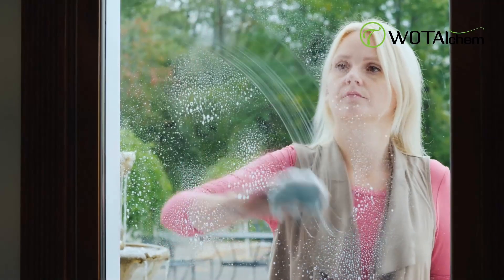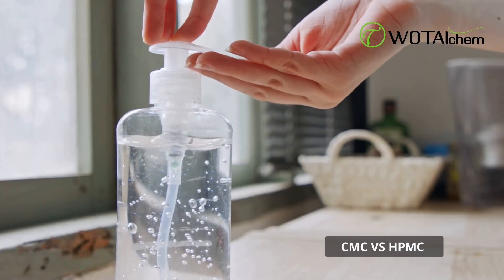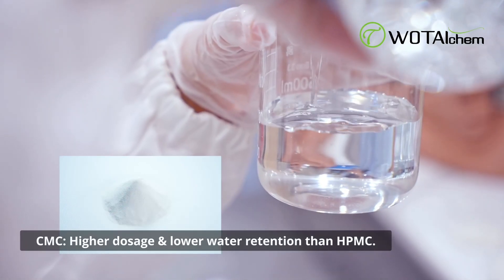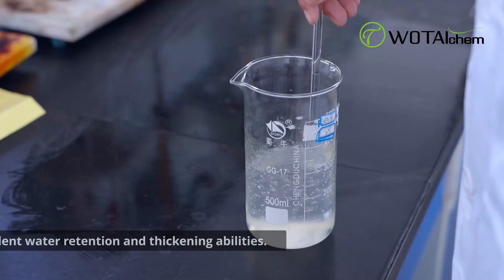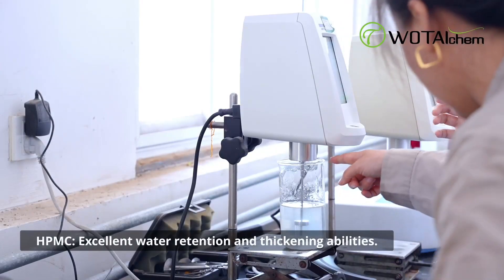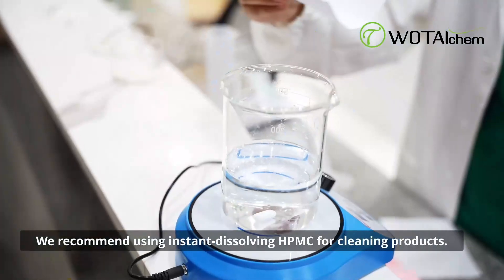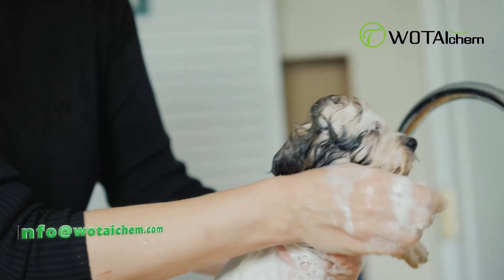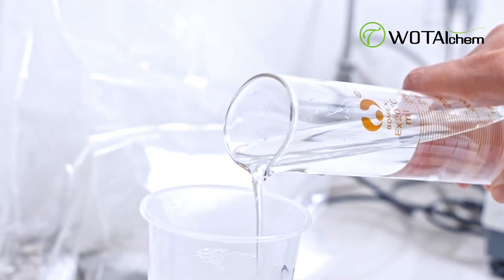CMC vs. HPMC: Comparison for Better Cleaning Products Performance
Learn why HPMC, with its superior water retention and thickening properties, is the ideal replacement for CMC.

Timecodes:
0:00 - 0:16 Intro
0:16 - 0:24 CMC in cleaning products
0:24 - 0:31 HPMC in cleaning products
0:31 - 0:37 Our recommendation
0:37 - 1:05 Learn More